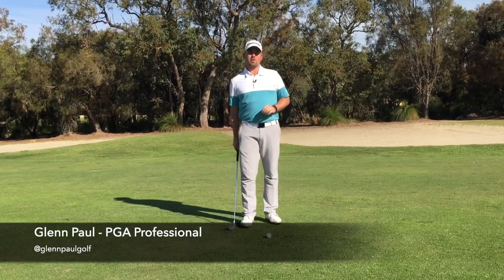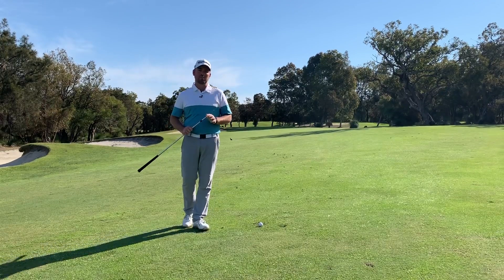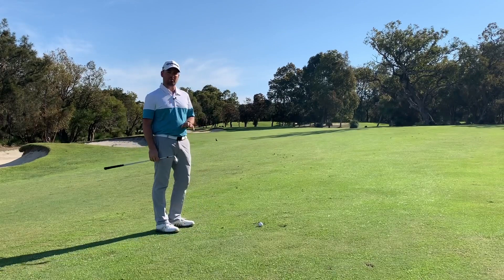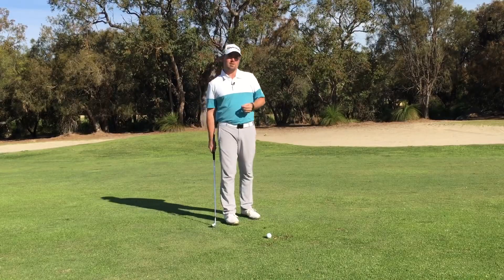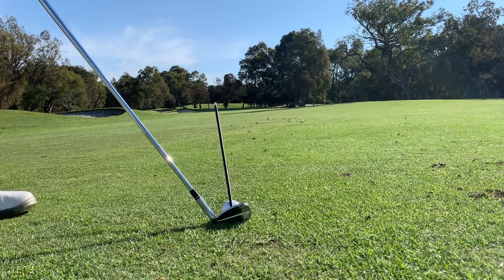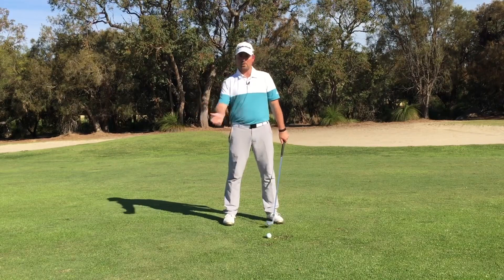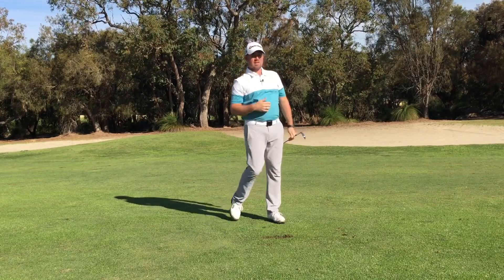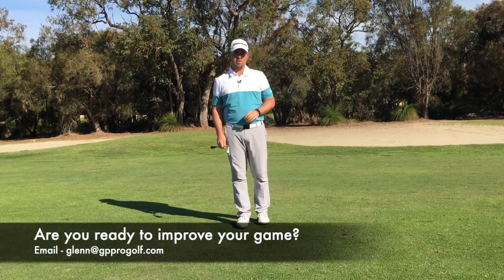How To Play: Changing Lies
Are you someone who struggles to take your range game to the course?

It's all well and good trying to groove a pretty swing and "get it on plane" on the range, but all of that goes out the window when you head to the course. Knowing how the ball is going to react when you're playing from a sloped lie is an important skill to have when playing.

This week I'm on the 12th hole at Carramar Golf Course to show you what happens when the ball is above your feet.

Is there a shot that you'd love to know how to play? Get in touch and let me know!